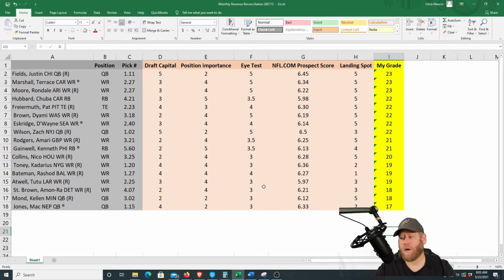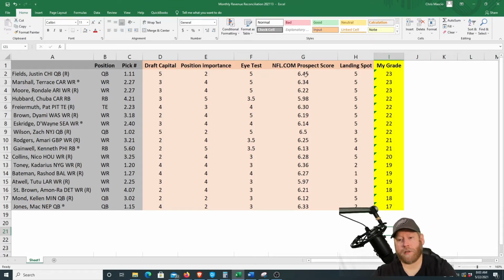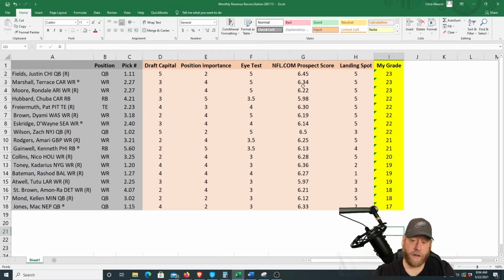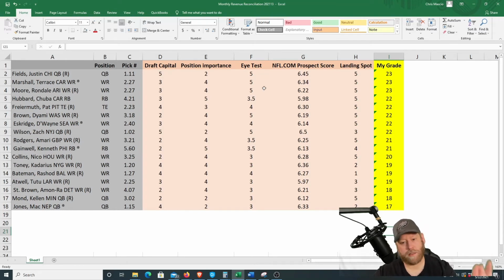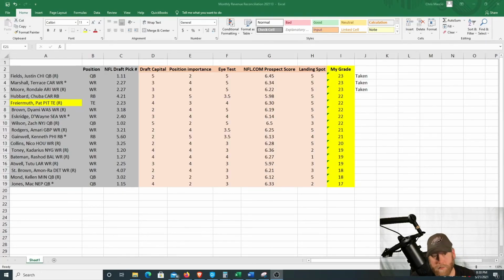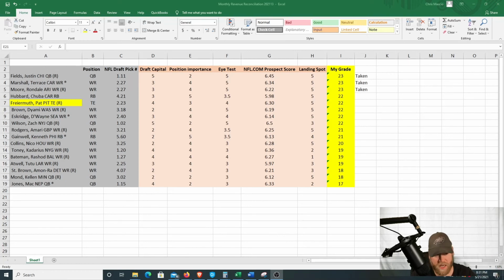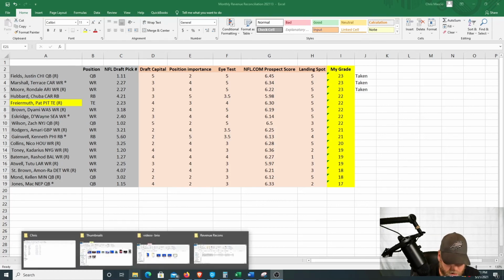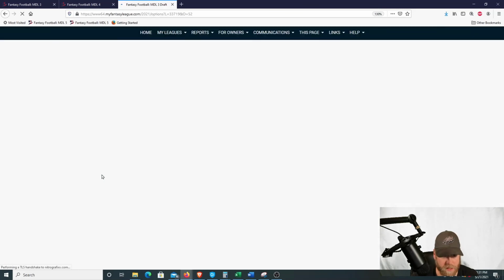2021 Dynasty Fantasy Football Rookie Draft - Pick 2.02 - Who to take?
Welcome to this league's 9th fantasy football dynasty rookie draft! I have the 2.02 and a tough decision on who to take. What would you do?  This league is a dynasty auction league in which we have a yearly rookie draft (May) and a yearly free agent auction (August). Every 5 years we have a Super-Pool, and we are on the 4th year and trying to build a monster team for year five. Come take a look!